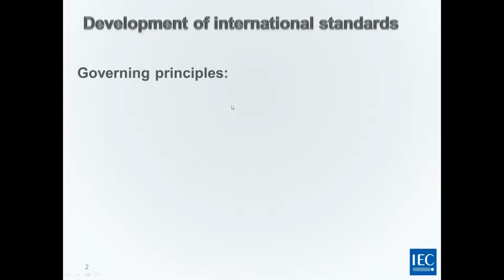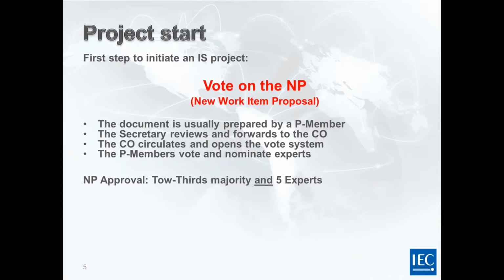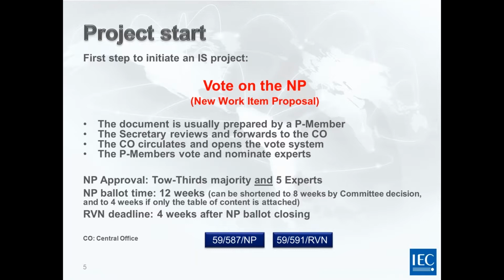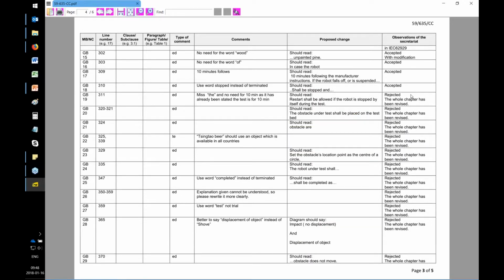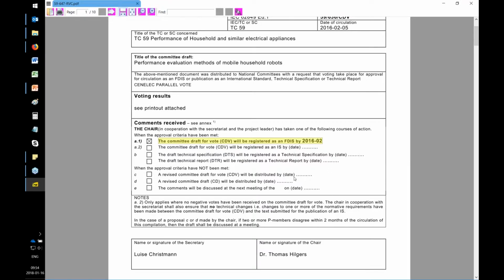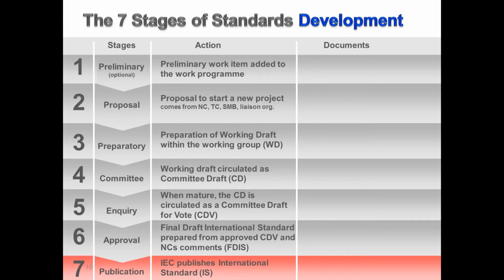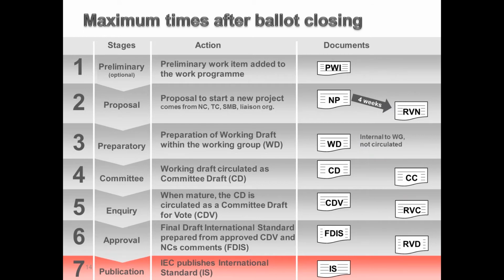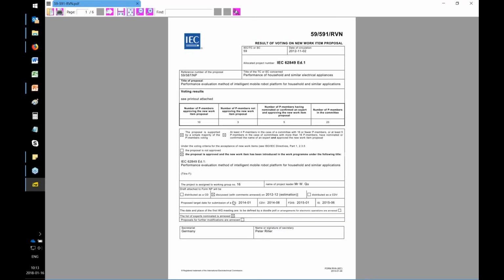2018 01 16 0927 IEC Academy Standards Development Processes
This webinar presents the processes with the view on helping the WG Convenors, Project Leader and IEC Experts to have a clear understanding of the next actions and deadlines for each step of the process. The expected benefit is a faster development process through a deeper understanding of the process.